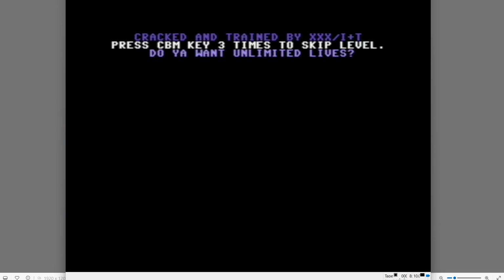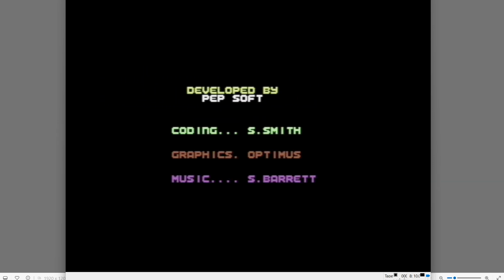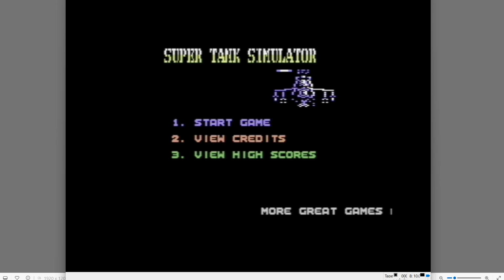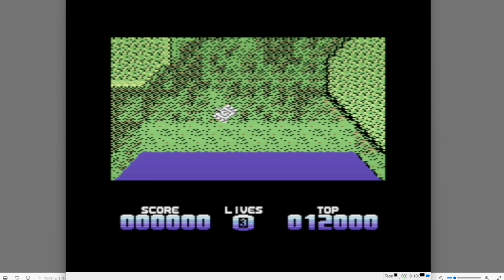Playing Super Tank Simulator on Vice64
Hi, I'm Jake Birkett from Grey Alien Games, and I like retro computing! In this video I play Super Tank Simulator for C64. This was pretty decent. It's quite a lot like the tank section from Ikari Warriors but also every other level is an Operation Wolf clone (that doesn't have much too it though).